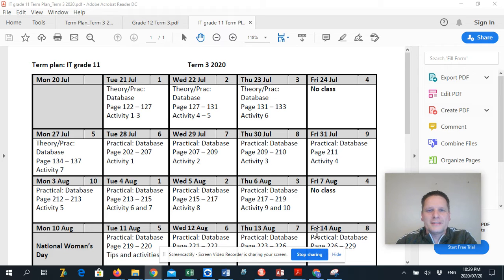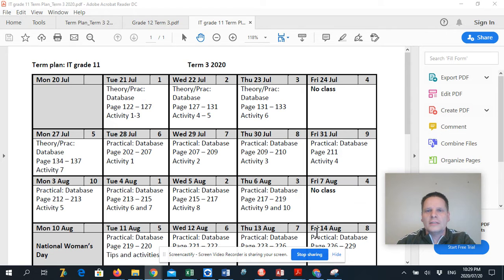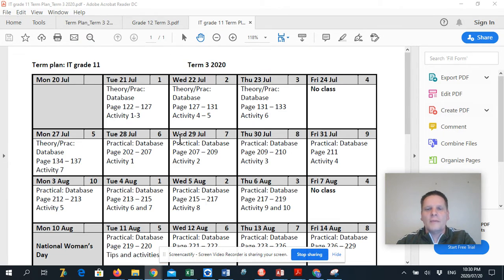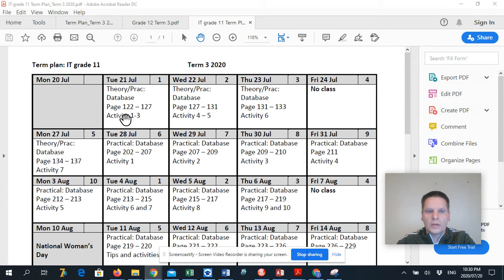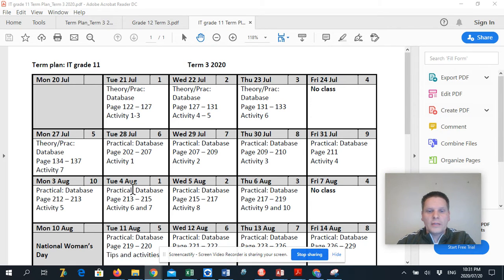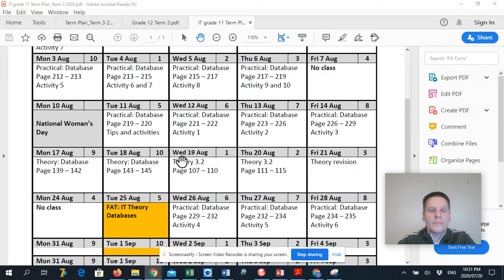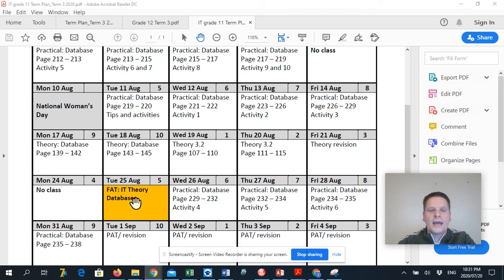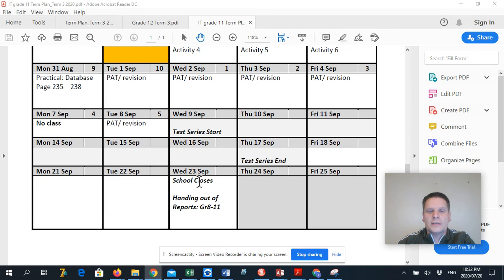Term 3 overview and introduction grade 11 IT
A quick overview of the term